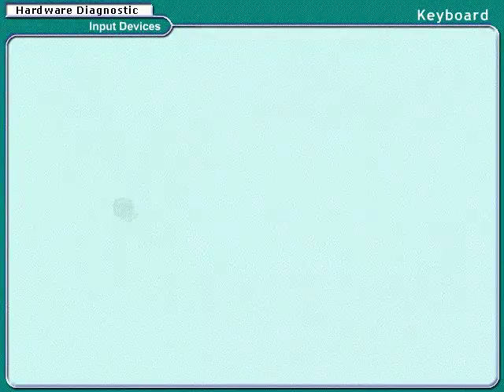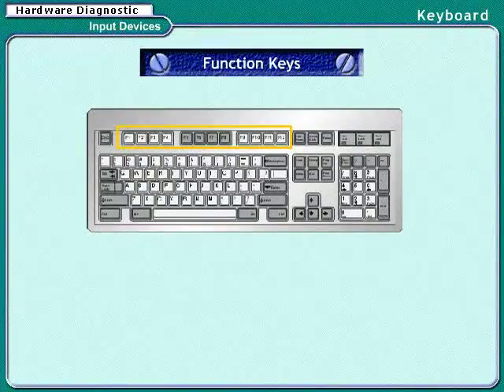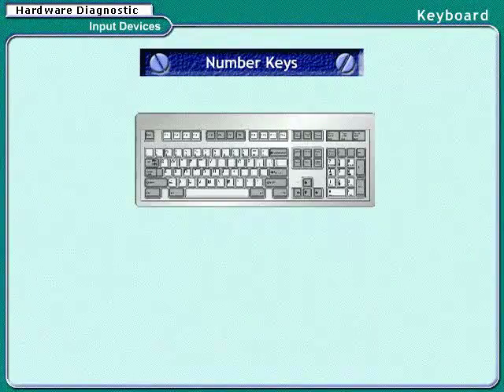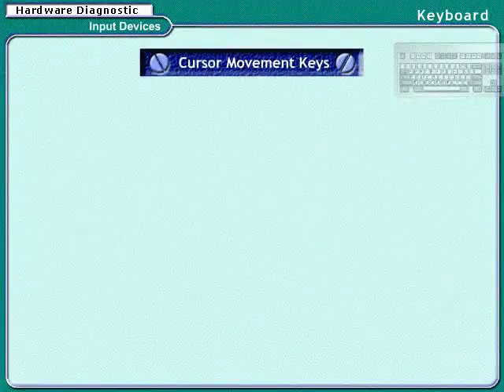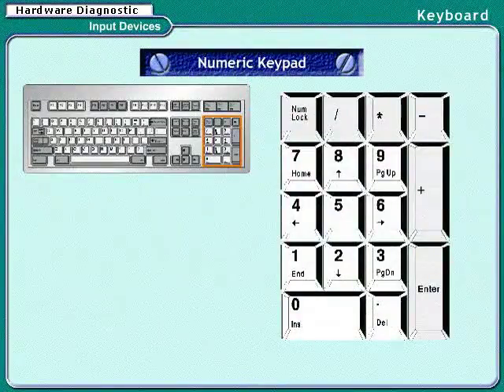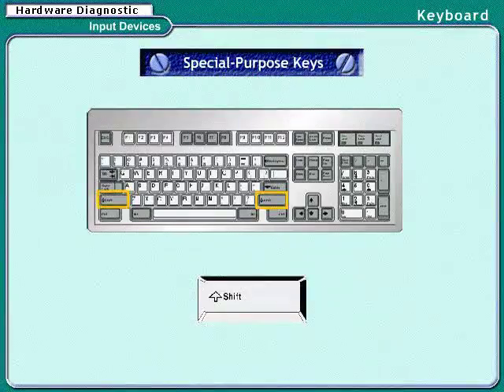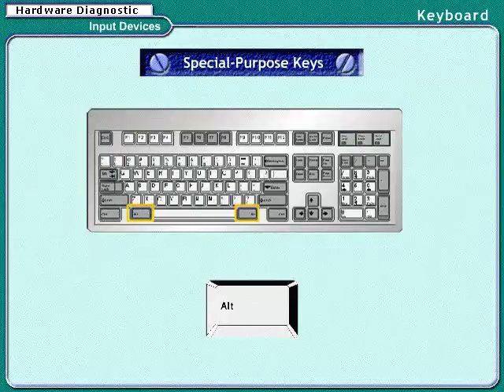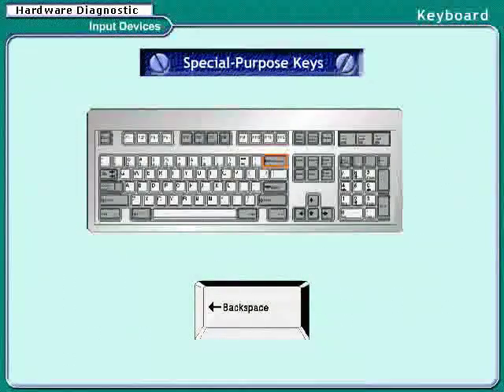Computer-Keyboard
Class 2nd